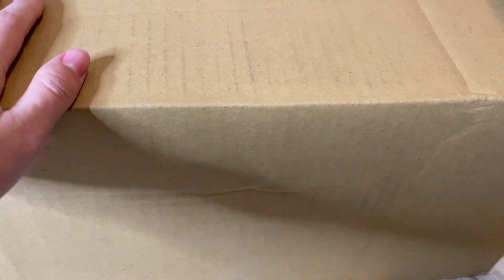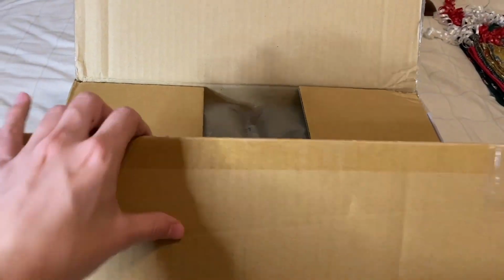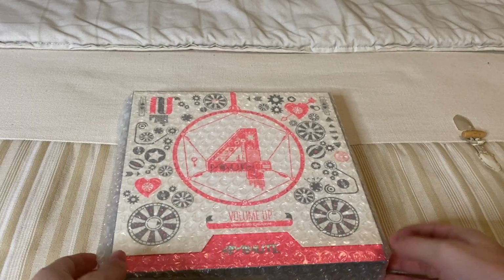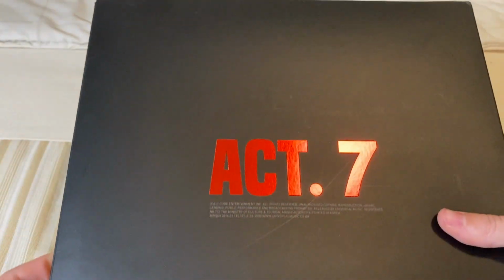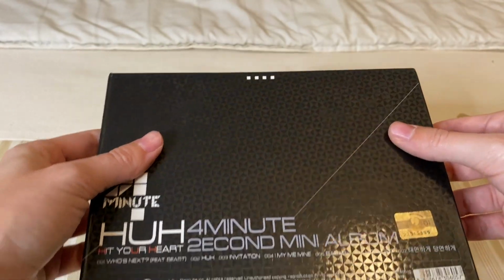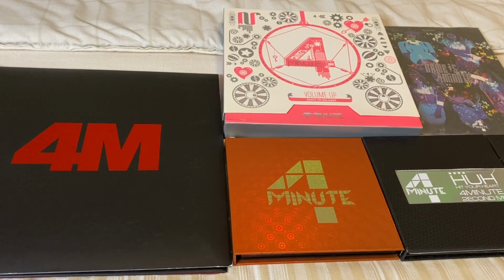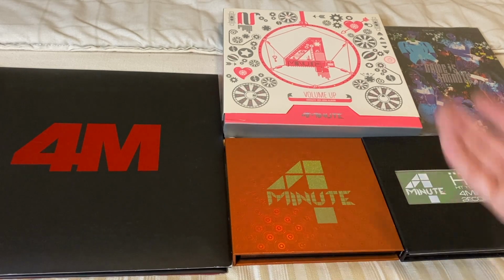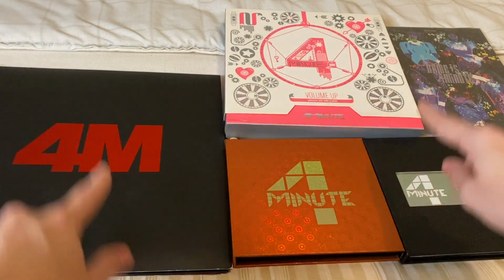Buyee & Mercari Japan Review - First Time Using Buyee for Rare 4Minute Kpop Goods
Hello Everyone!

Today I have a fun and exciting video to share, I made some purchases off of Mercari Japan using Buyee as the proxy for the first time! ☺️

I decided to start collecting 4Minute and this seemed like the best place to get many of their albums for a really amazing price! However, the fees on Buyee are very high, below is a breakdown:

- There's an option plan fee so they will check the items before they ship them to you. I'm cheap so I go with the "Lite Plan" which is free, they do not check the items before they ship them to you.
- There's a total 500 Yen fee on every purchase - so two tips are to wait for them to have an event where they waive this fee or try to find sellers that are selling multiple items in one listing. This way you are paying one fee for multiple items.
- There's a consolidation fee of 1,000 Yen for them to combine all your individual purchases into one box - only applicable if you purchase multiple items.
- There's the optional additional protective packaging fee of 1,500 Yen, I waived this fee since I decided to go with DHL shipping, and we see how many air pockets they put in the box.
- Buyee packaged rather small items in a huge box so shipping was very expensive - CAD$95 and then (because it was DHL) there was also a CAD$25 customs fee. This was definitely a huge con.

Overall I'm very happy with my purchase as I was able to get so many awesome (OOP and rarer) items for really good prices, the only thing that makes me hesitant to purchase through Buyee again are the fees 😳

Keep an eye out next week for the unboxing of my 4Minute albums! Including a sealed album from 2013!!!

Stay safe, happy, and healthy everyone!

- M